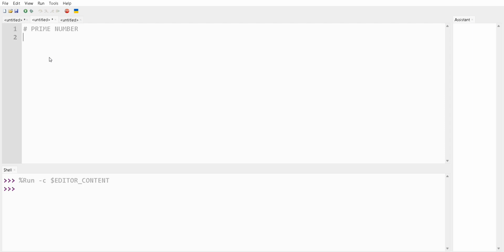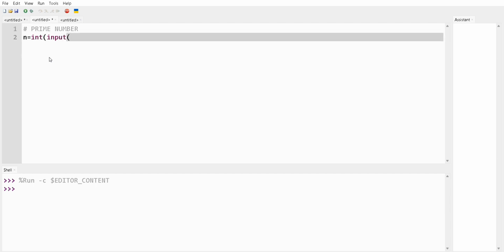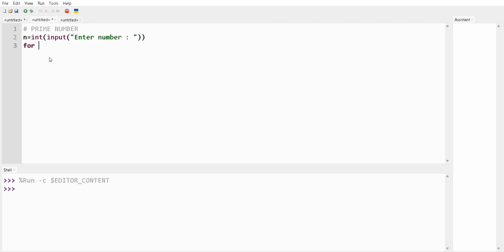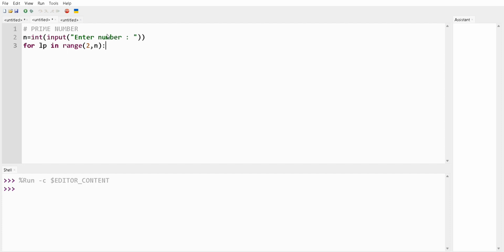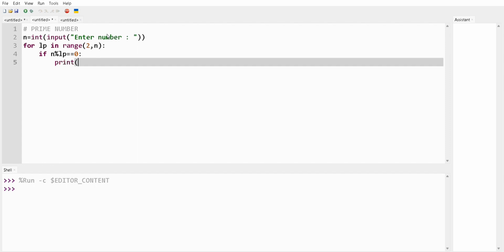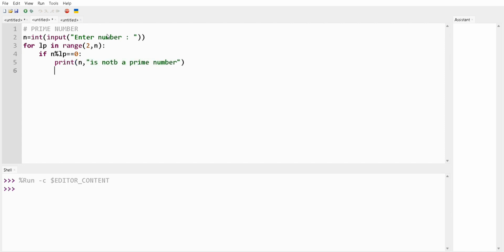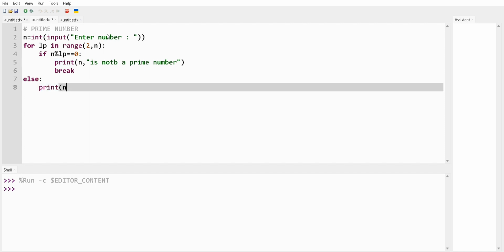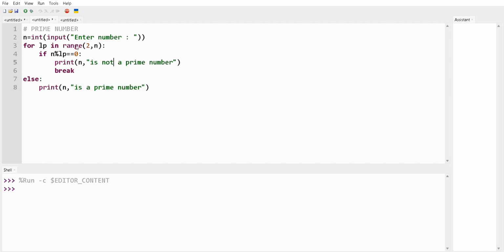Prime number or not --PYTHON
Here is the code👇👇👇

n=int(input("Enter number : "))
for lp in range(2,n):
    if n%lp==0:
        print(n,"is not a prime number")
        break
else:
    print(n,"is a prime number")

SPREAD POSITIVITY 💫